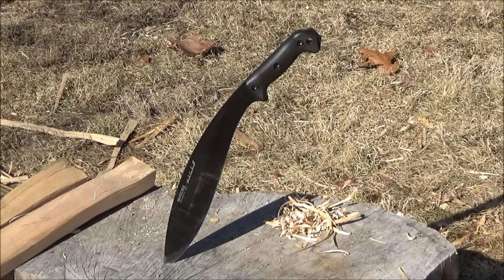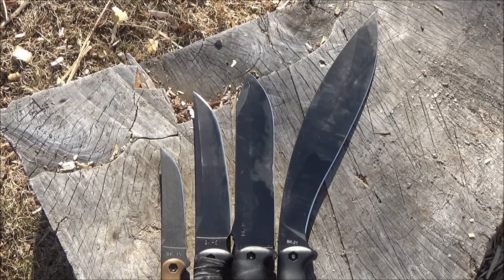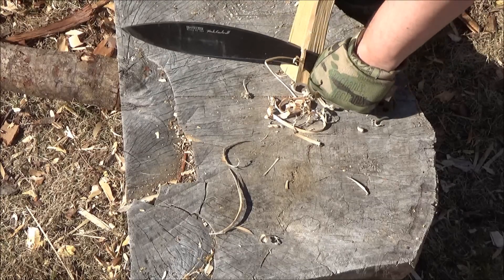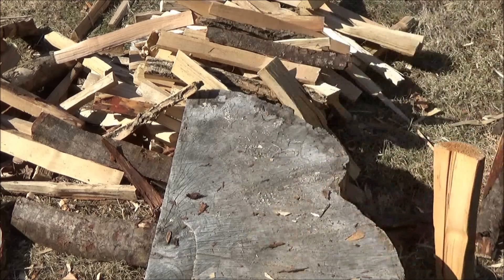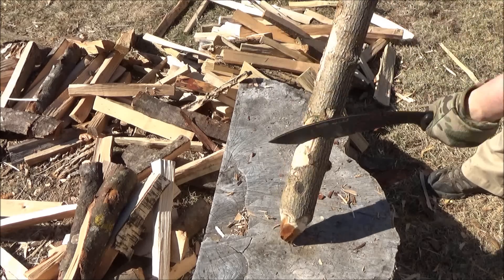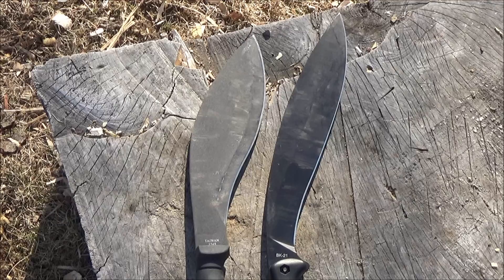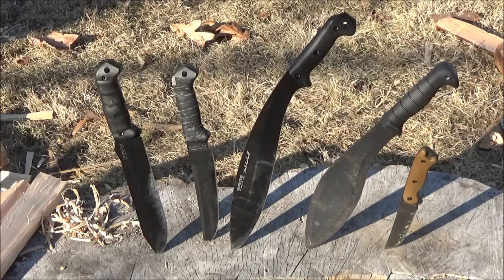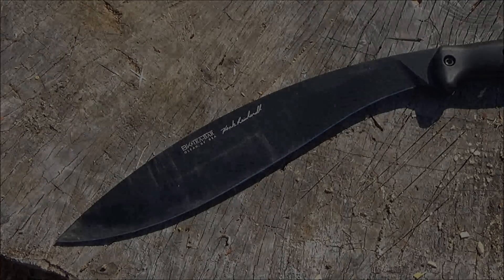Ka-Bar Becker/Reinhardt BK21 Kukri Review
CHECK OUT THE CAMPINGSURVIVAL WEBSITE FOR HUNTING, CAMPING, SURVIVAL, AND EMERGENCY PREPAREDNESS SUPPLIES